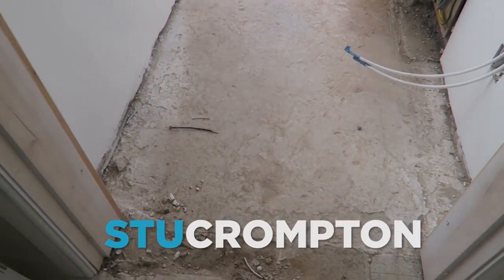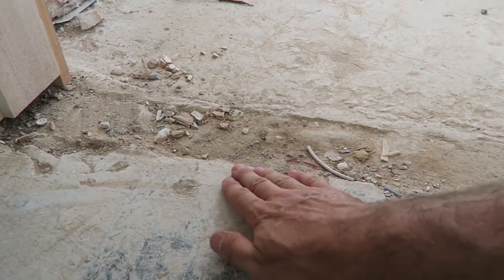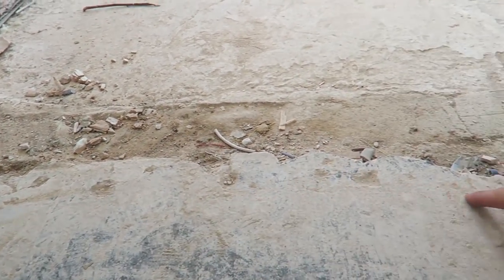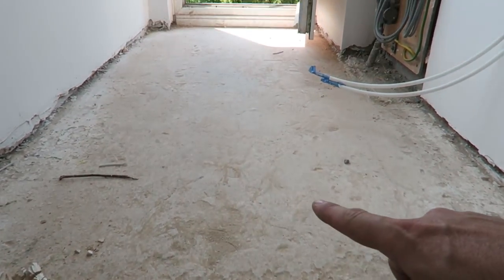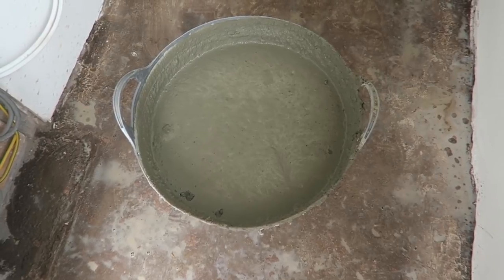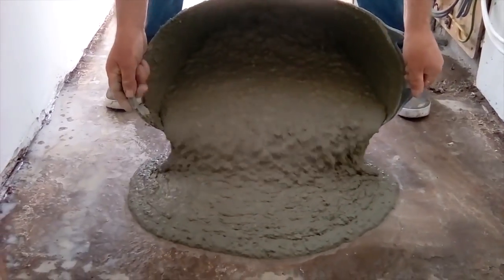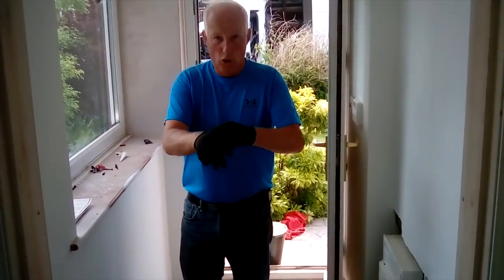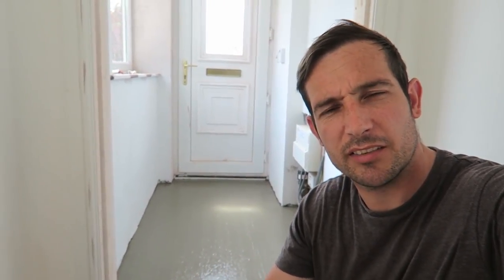Floor screeding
Todays job we are showing how to screed floor, its all in the self levelling compound that you use, its very sticky but after a little tamp finishes great. hope you enjoy.

live streaming

Periscope: stucrompton
Blab: stucrompton
Meerkat: stucrompton